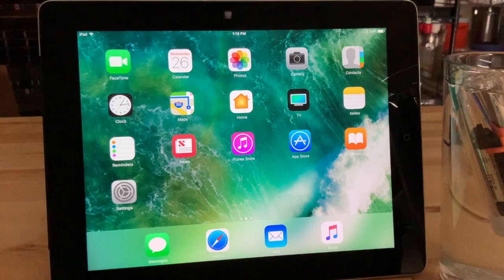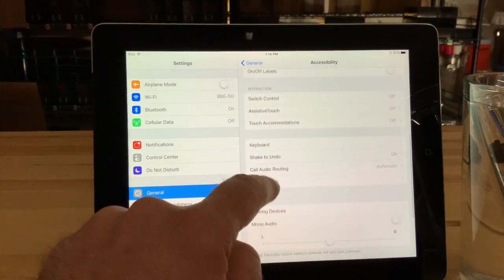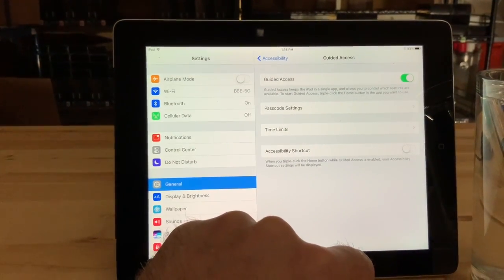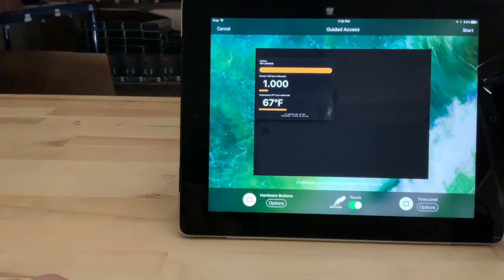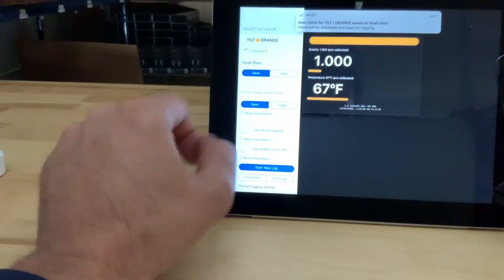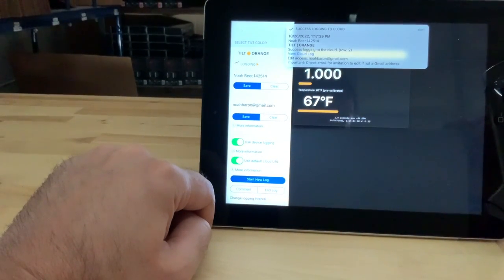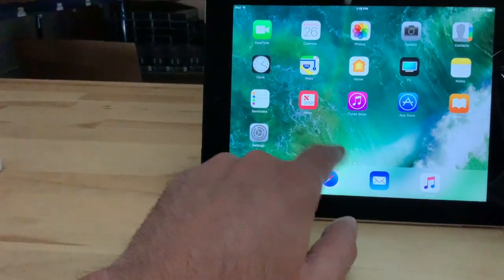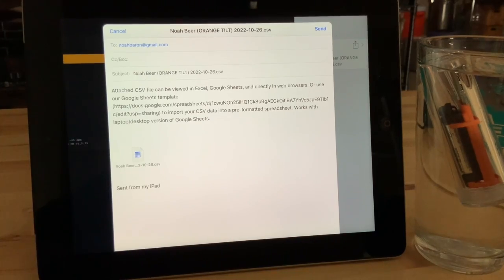Set up an iPad/iPhone to Log Tilt Data Using Guided Access Feature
The "Guided Access" feature on iOS is a great option for turning your iPad or iPhone into the perfect touchscreen and data logger for your Tilt. It allows you to lock down your screen to the Tilt 2 app and ensure it keeps logging through the whole fermentation, uninterrupted.